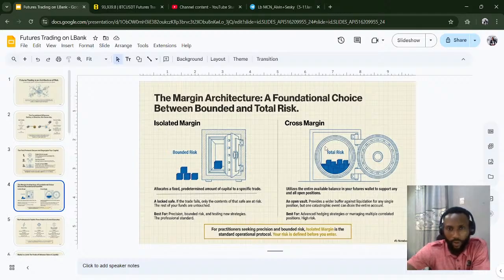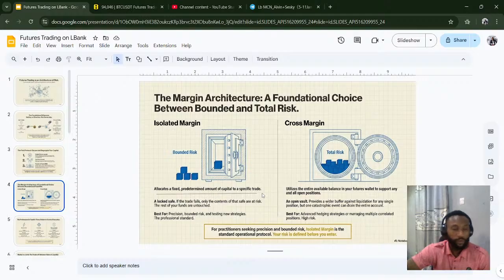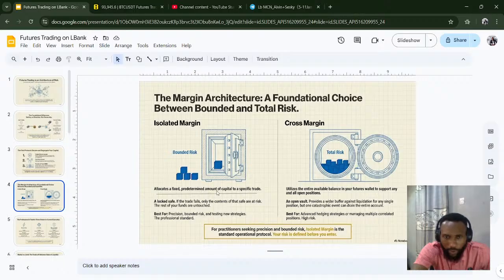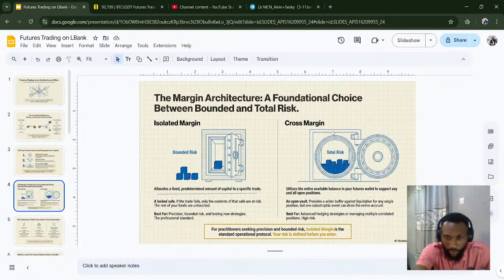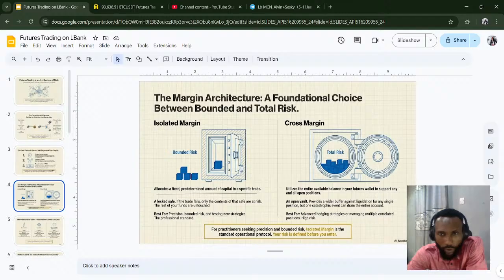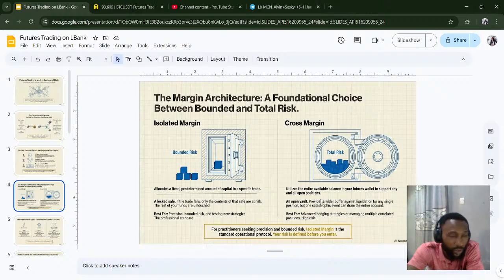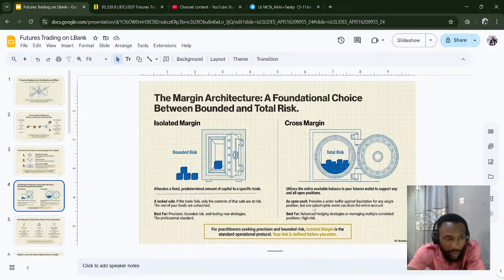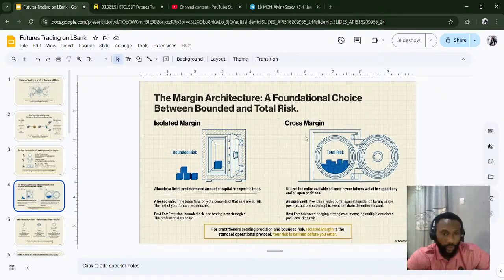Futures Trading Explained | Sesky Trades (Continuation)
Welcome to Sesky Trades.

In today’s live session, I’ll explain futures trading in a simple, beginner-friendly way.

This stream is purely educational.
No signals. No predictions. No financial advice.

📌 What you’ll learn today:

What futures trading actually is

Long vs short explained clearly

How leverage really works (without hype)

Why structure comes before using futures

How risk and liquidation work

We’ll use TradingView and an LBank account to walk through examples calmly and responsibly.

If you’re new, register on LBank using the pinned link so you can prepare for future educational sessions.